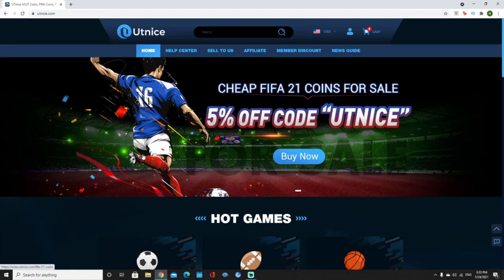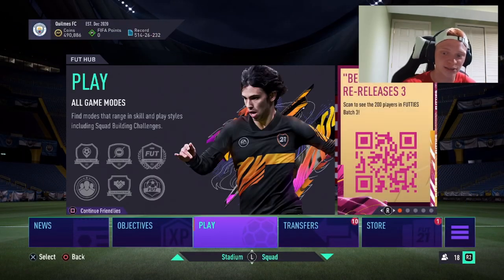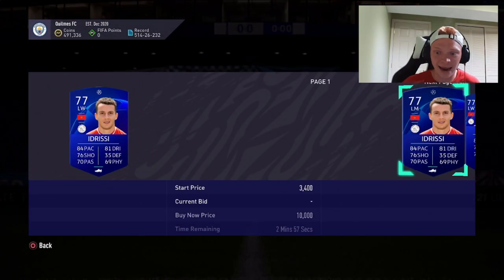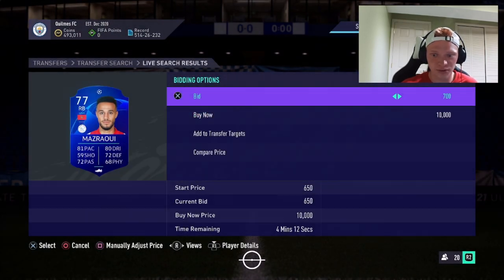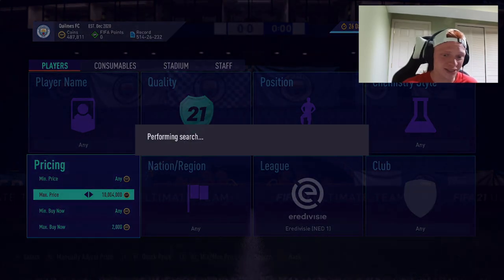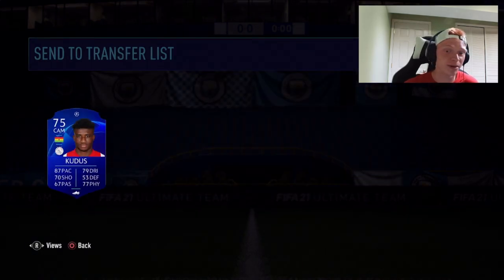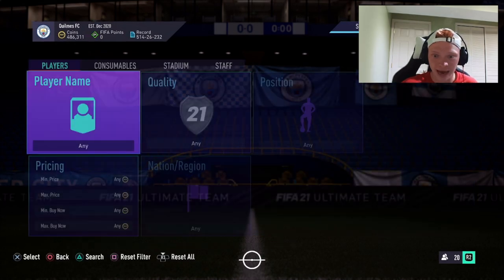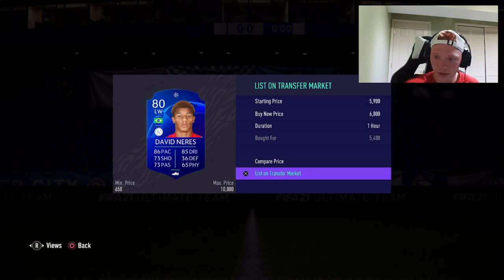HOW TO MAKE 50K COINS AN HOUR ON FIFA 21! EASIEST WAY TO MAKE COINS ON FIFA 21! BEST TRADING METHOD!